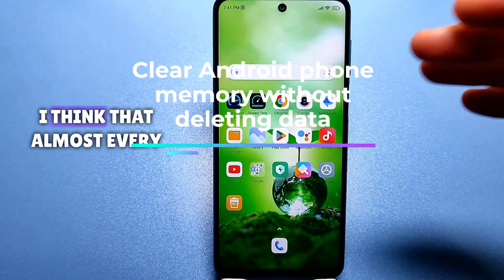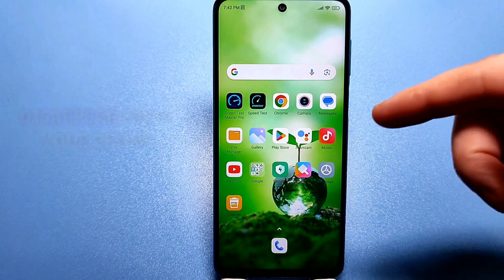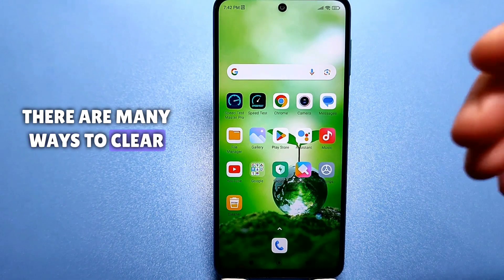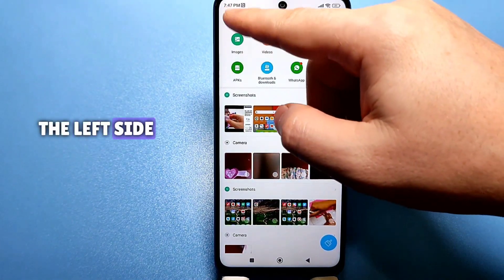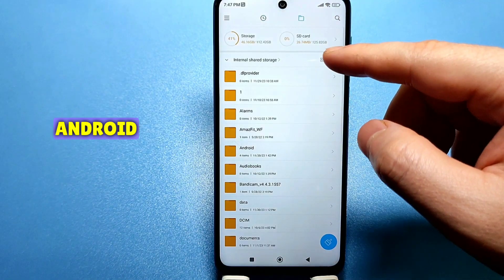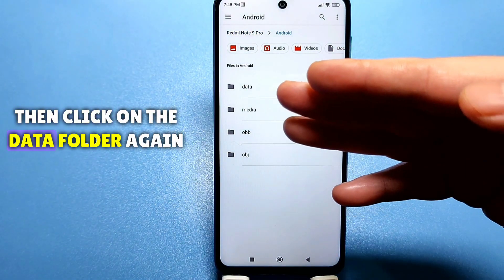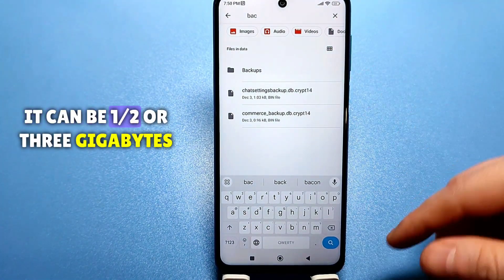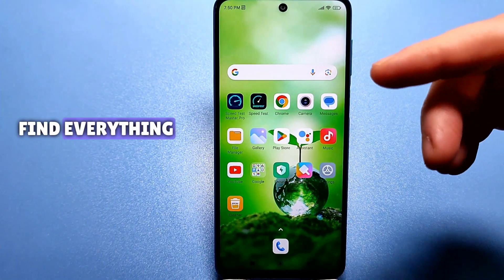HIDDEN FOLDERS FOR DELETION ✔HOW TO CLEAR PHONE MEMORY? Found all deleted photos on a smartphone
hello everyone I think that almost every person who has a smartphone phone or tablet has encountered a situation where there is not enough memory on their phone and of course the question arises of how to clear the memory on Android how to clear the phone's memory how to clear the smartphone's memory without deleting anything important or necessary so that all the applications that you have downloaded continue to work properly and you don't have to delete any photos or apps your videos that you have recorded maybe you have downloaded some movies in short absolutely nothing will disappear from your phone but at the same time you will free up memory and be able to download additional apps or other information that you like there are many ways to clean up with or without cleaning programs today I will show you a few effective methods that will work on any phone model I will show you how to do it without using programs look for a file manager on your phone it may also be called a file explorer and usually looks like a yellow folder on a white background go into it here it is very important click on the three lines on the left side at the very bottom go to settings and you should activate the option to show hidden files because by default if you have never turned it on you won't see anything click on it and you can basically it go back in and now click on the folder at the top look for a folder called Android go inside and click on the data folder most likely a window will appear saying that the contents of this folder cannot be displayed here due to Android restrictions click to show the files then click on the Android folder again there it is if it is located lower scroll down and find find it then click on the data folder again now click on search and look I have already cleaned it up you need to click and type another word thumbnails you can delete these temporary image thumbnails that were created in a hidden folder they also take up space and you can safely delete them without deleting photos and videos